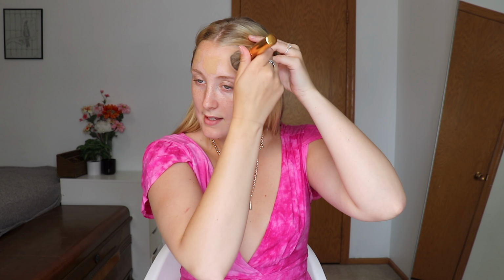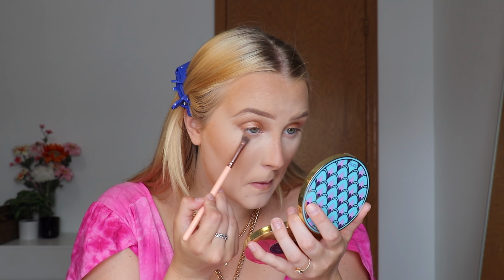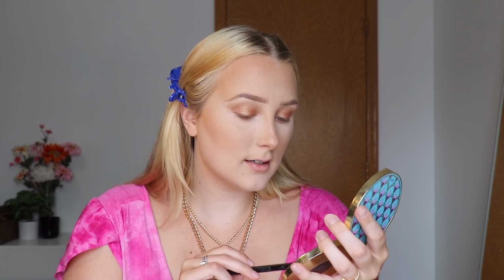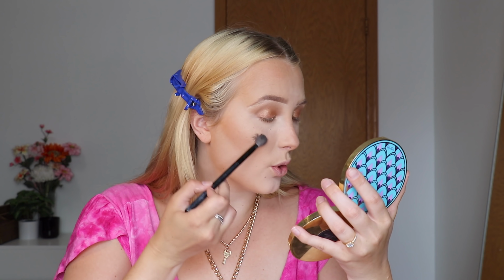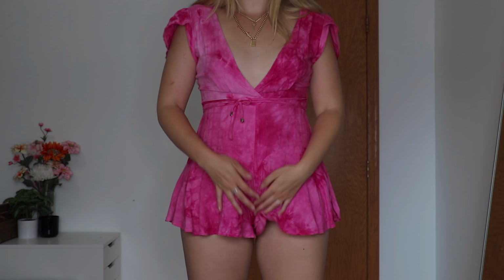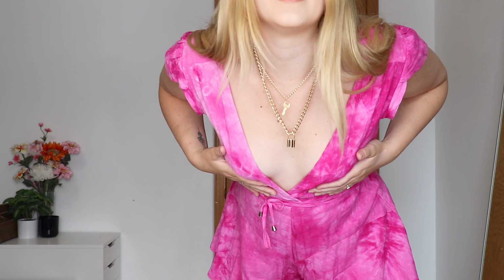LETS GET GLAM! Get Ready With Me! | Hannah Garske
hiii everyone!! welcome back to my channel!! todays video is a get ready with me :) if you enjoy these types of videos, make sure to give it a thumbs up! all items will be linked down below for you!
primers
Ole Henrikson
No Pore Blem
Vanity Planet Moisturizer

Face
Maybelline Foundation
Fenty Foundation
Elf Concealer
Too Faced Concealer
Airspun Setting Powder
Contour Palette
Lilly Lashes
Ali Express Lashes

Brows
Elf Eyebrow kit
Brow Gel
Nyx Gel
faq ~
where are you from — Minnesota

** some links included are referred links. Feel free to search the product on your own and not use my link!*